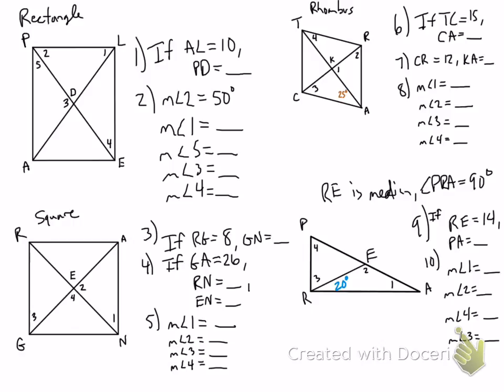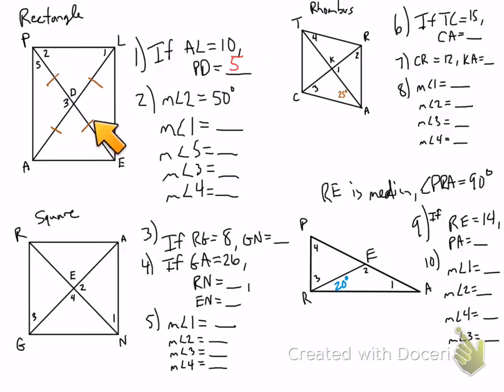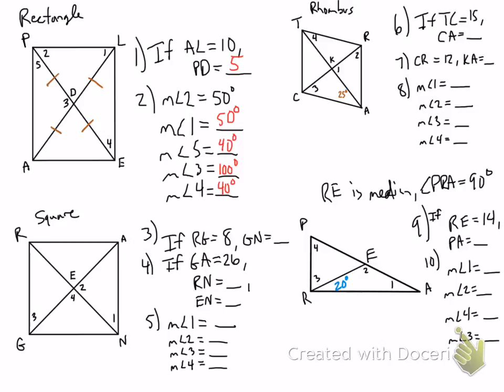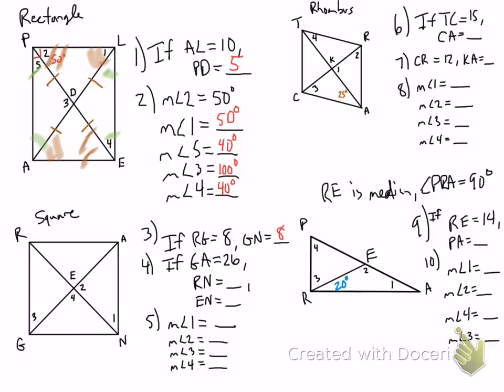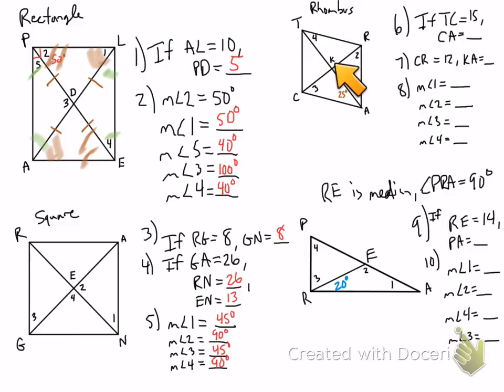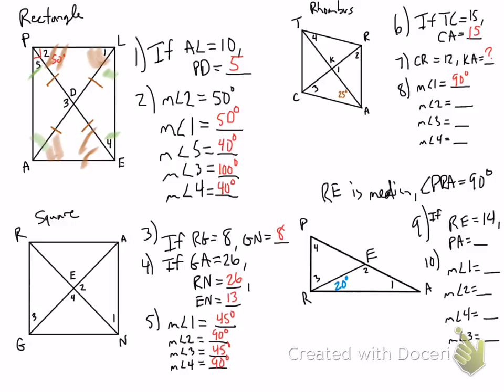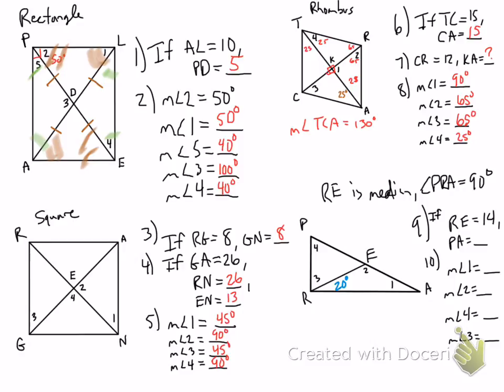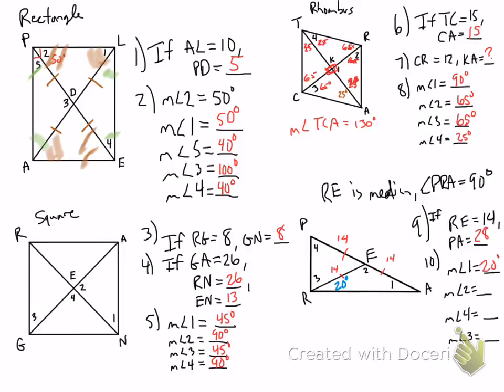geometry b-day 5-4 "in class" exercise